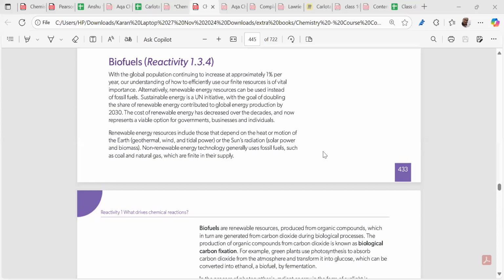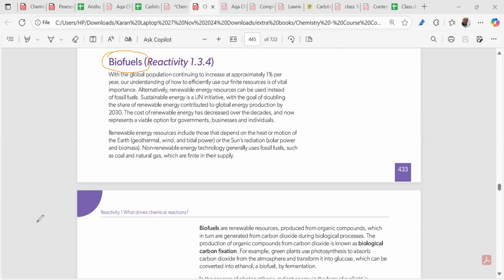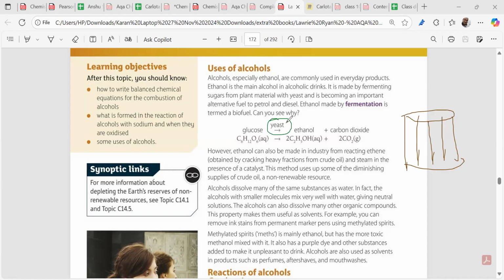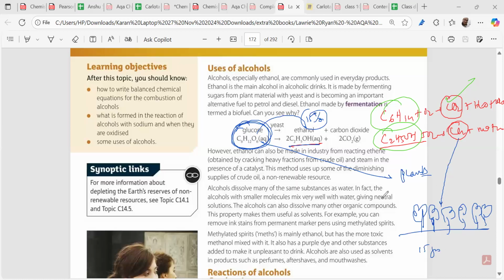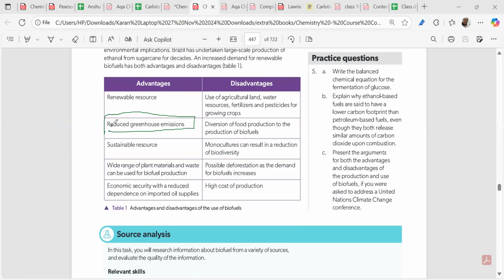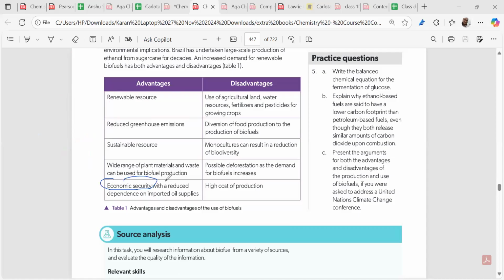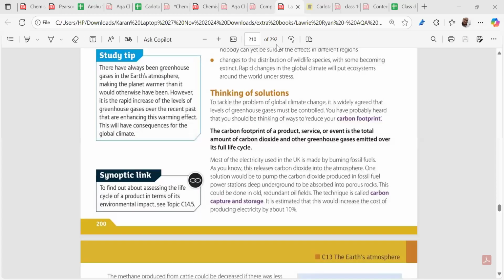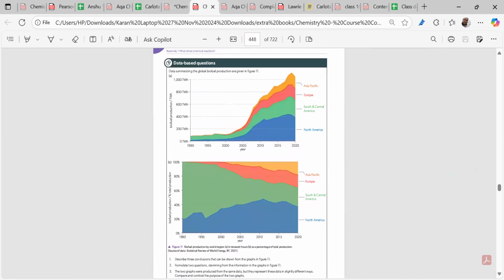IBDP Chemistry Biofuels Reactivity 1.3.4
Biofuels - R -1.3.4
 With the global population continuing to increase at approximately 1% per
year, our understanding of how to efficiently use our finite resources is of vital  importance. Alternatively, renewable energy resources can be used instead of fossil fuels. Sustainable energy is a UN initiative, with the goal of doubling the share of renewable energy contributed to global energy production by 2030. The cost of renewable energy has decreased over the decades, and now represents a viable option for governments, businesses and individuals.
Renewable energy resources include those that depend on the heat or motion of the Earth (geothermal, wind, and tidal power) or the Sun’s radiation (solar power and biomass). Non-renewable energy technology generally uses fossil fuels, such as coal and natural gas, which are finite in their supply.
Biofuels are renewable resources, produced from organic compounds, which
in turn are generated from carbon dioxide during biological processes. The
production of organic compounds from carbon dioxide is known as biological carbon fixation. For example, green plants use photosynthesis to absorb carbon dioxide from the atmosphere and transform it into glucose, which can be converted into ethanol, a biofuel, by fermentation.
In the process of photosynthesis, radiant energy in the form of sunlight is
converted by plants into chemical energy. Plants contain chlorophyll molecules, which are capable of absorbing light energy. This light energy is used for photosynthesis, a complex series of reactions that results in the conversion of carbon dioxide and water into glucose, C6H12O6, and oxygen: